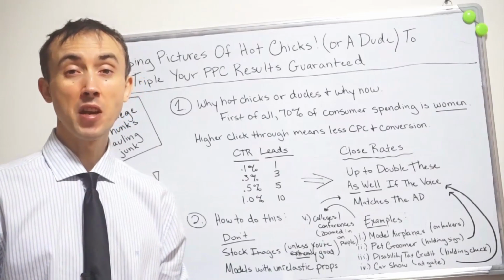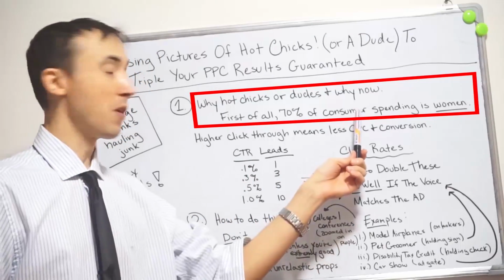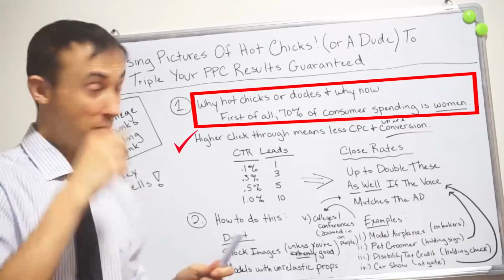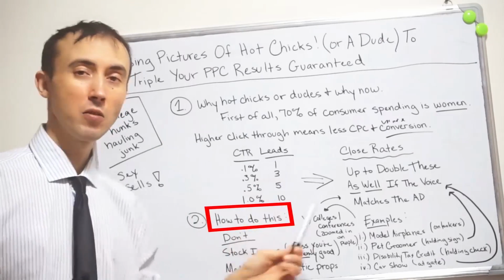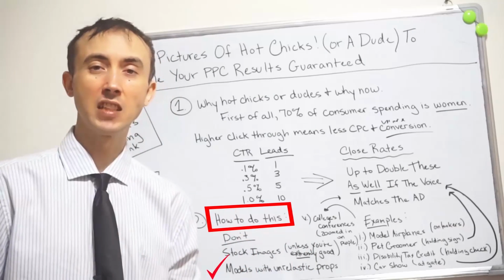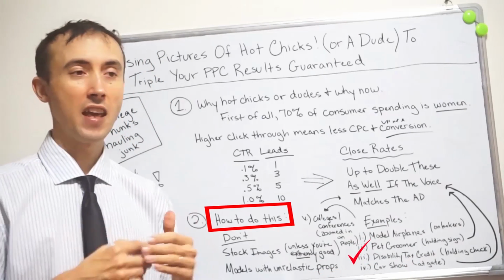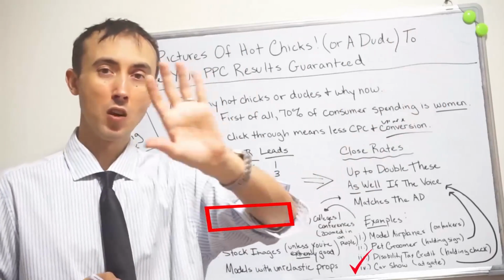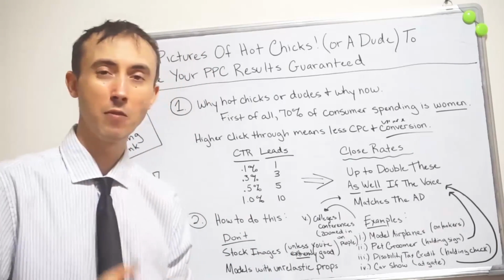Using Pictures Of Hot Chicks! or A Dude To Triple Your PPC Results Guaranteed!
Sex sells when it comes to PPC! Find out what one decent chick pic can truly do to your conversion rates and skyrocket the numbers you are getting on your PPC campaigns.

Timestamps:
0:00 Intro
1:32 Why
9:10 Click-Through Rate
13:33 Stock Photos
15:41 Model Airplanes
18:02 Pet Groomer
20:27 Disability Tax Credit
22:20 Car Shows
25:44 College Conferences